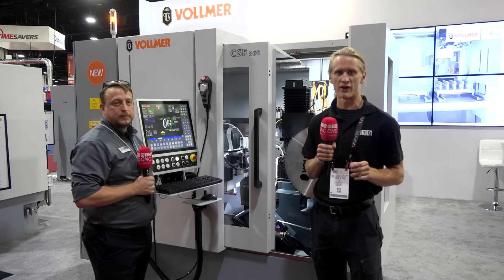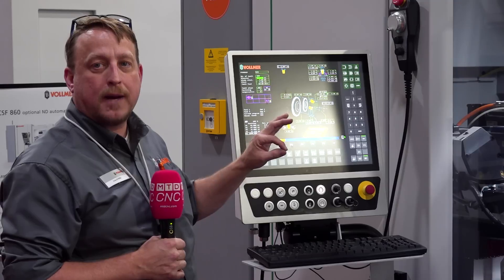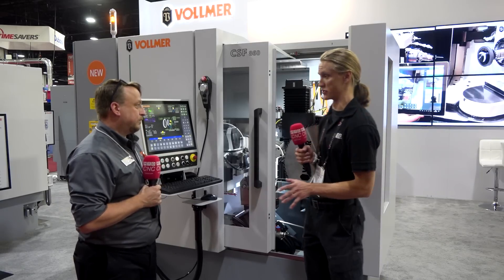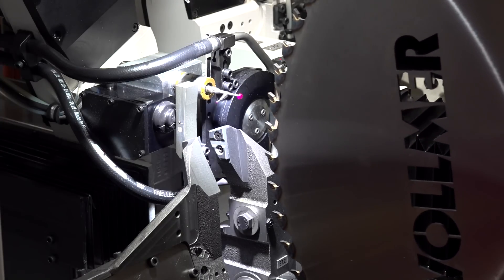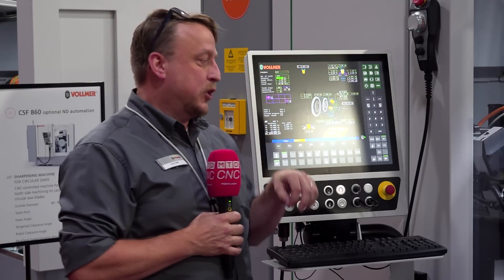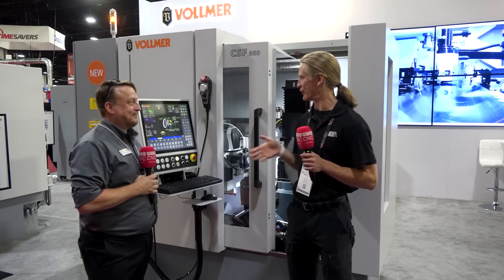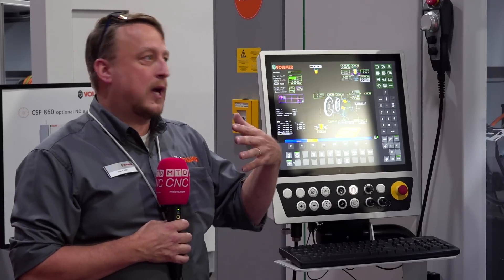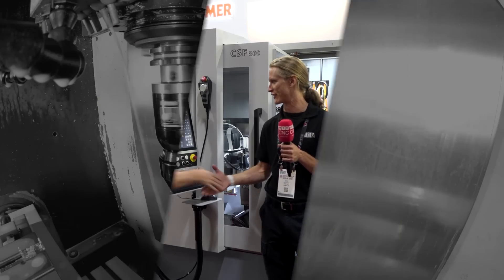The new VOLLMER CSF 860 offers advanced capabilities for all your grinding needs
Eric Hulen and Lloyd Dille discuss the new VOLLMER CSF 860, a grinding machine that’s replacing the CHF 270. The machine is capable of handling a diameter up to 860mm. It comes with an addition of three measuring systems: the cube system for auto compensation of wheels, probing system to measure all angles, and a microphone pickup that positions the wheels. The grinding optimization software on the machine delivers 24% more productivity time. With absolute linear drive motors, there’s no more referencing, and absolute encoders allow users to put in warning signs for when the wheels are close to being replaced. The modular machine also has an option for robot entry, allowing either a 3-station, 5-station or 7-station stack. VOLLMER’s machines are communication-enabled with an IoT gateway fitted as standard. Catch all the details in the video for the first of its kind grinding machine in North America!